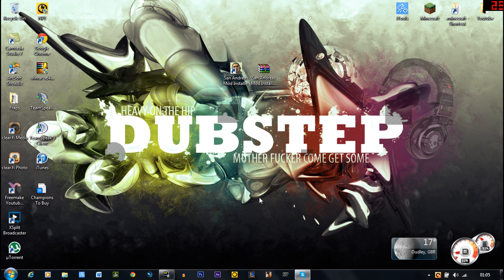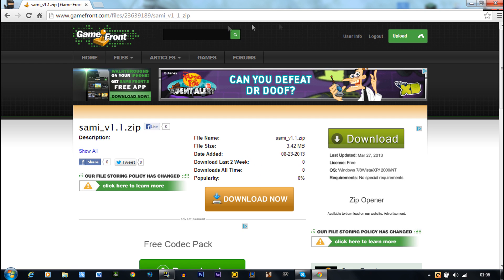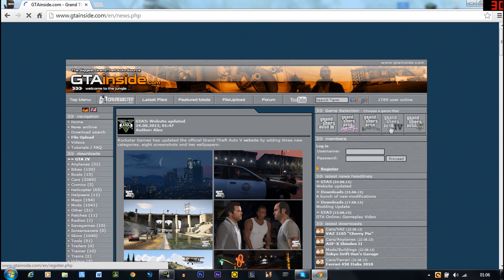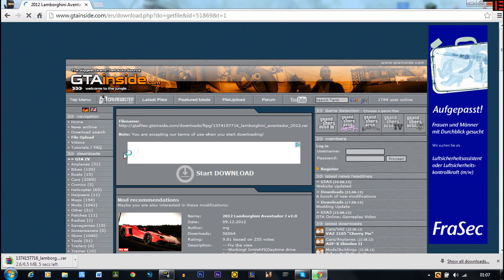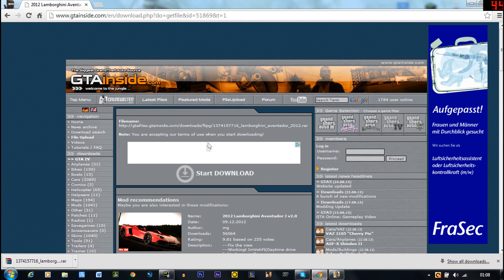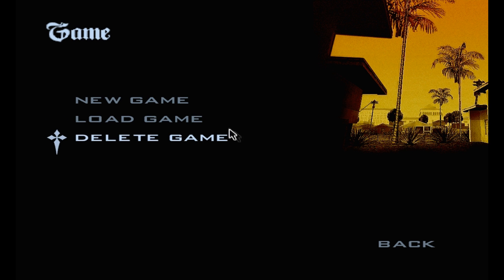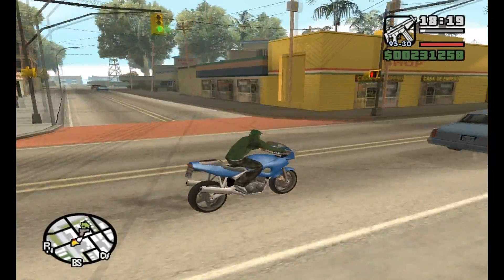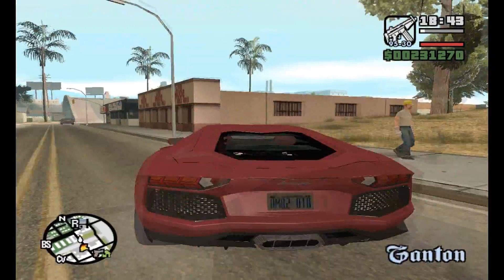How To Get Mods For GTA San Andreas (PC)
Hello, this is a guide for all you people out there wondering how to install and get mods for GTA San Andreas well here you go just follow the tutorial and you should be fine.

Submit Your Video Suggestions To Me:)